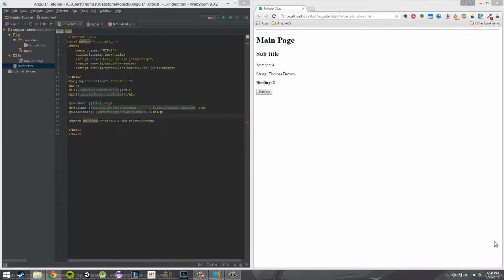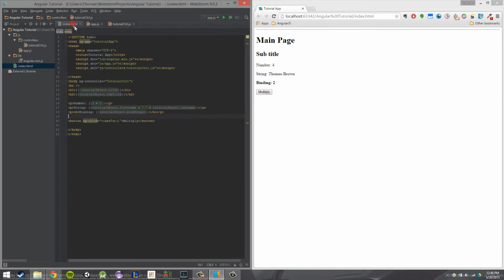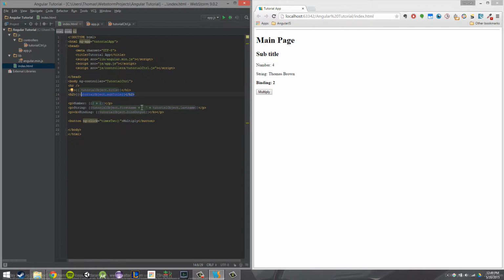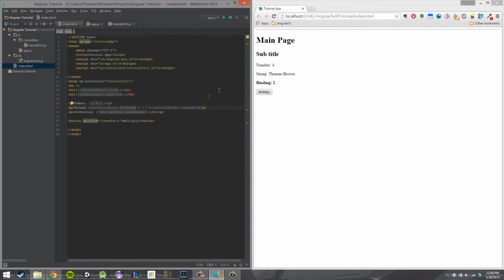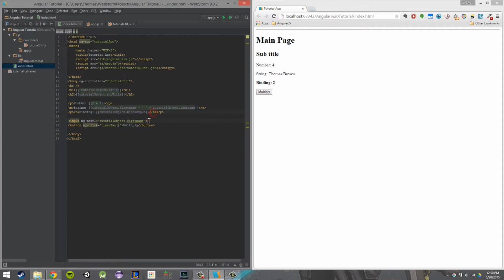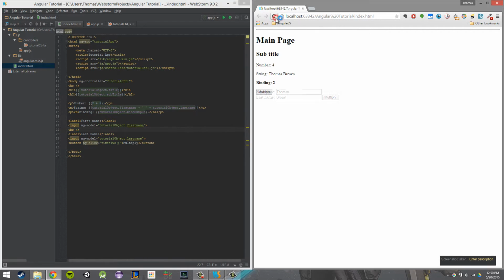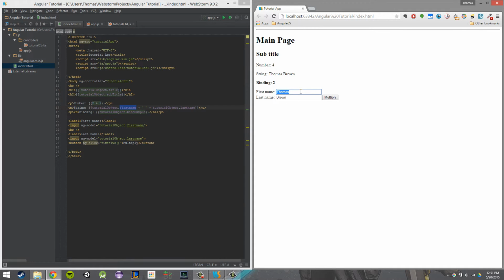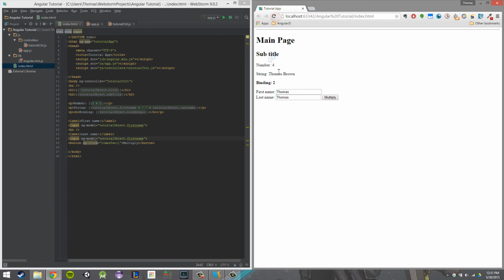AngularJS Tutorial for Beginners - Section 2: Two Way Data Binding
In this AngularJS tutorial video, we will be discussing about 2 way data binding.